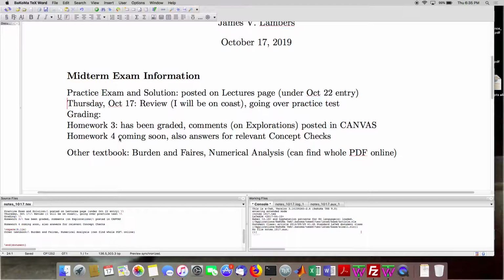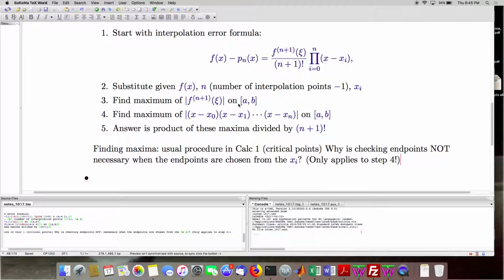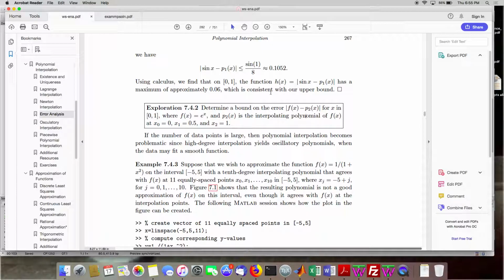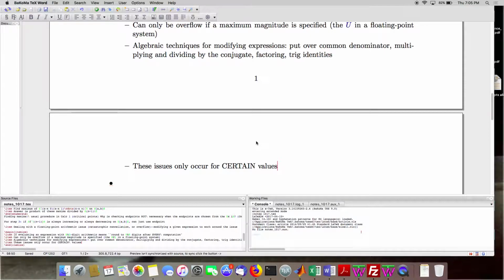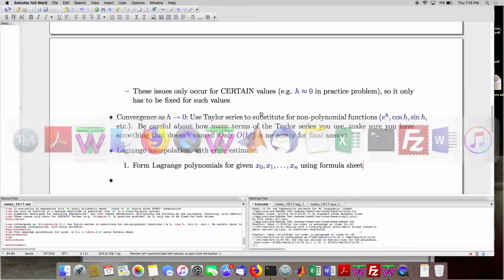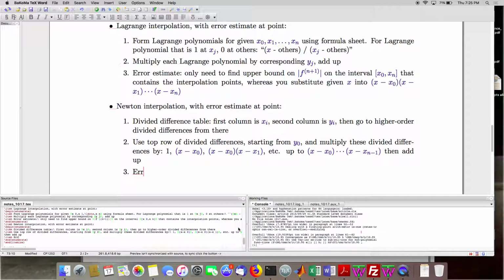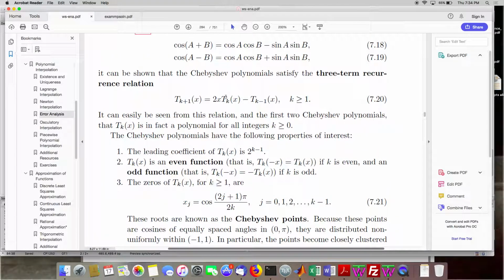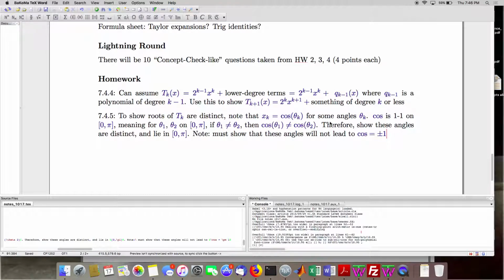MAT 460 USM 10-17-2019